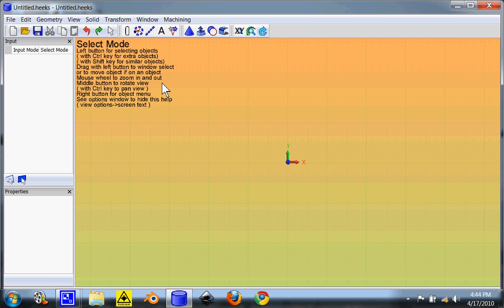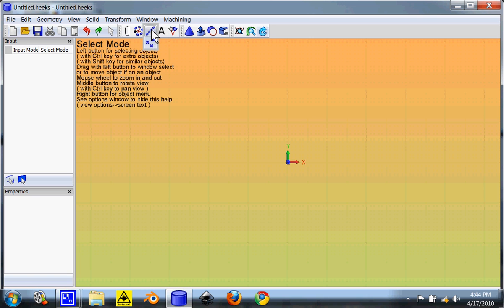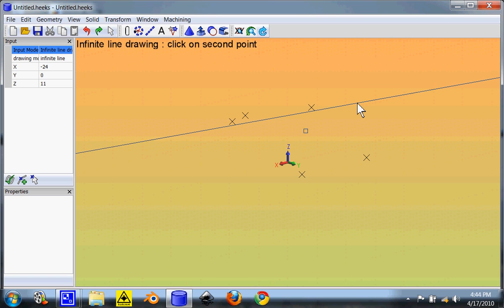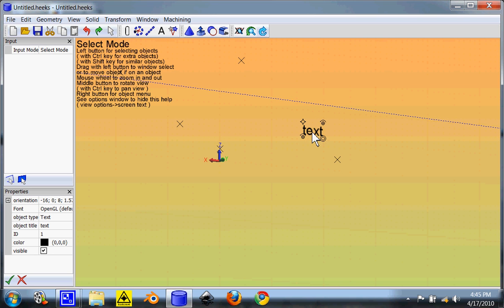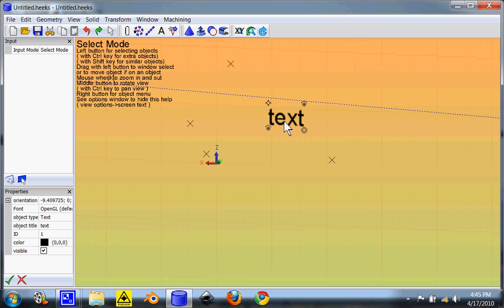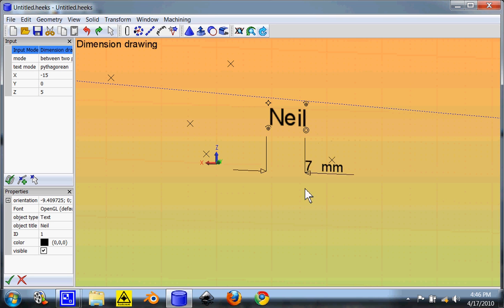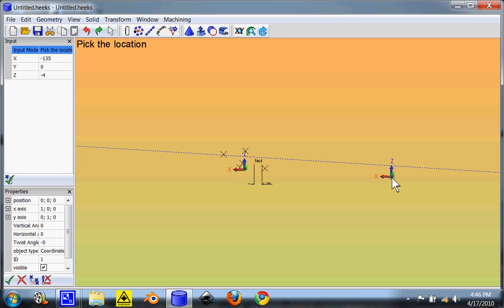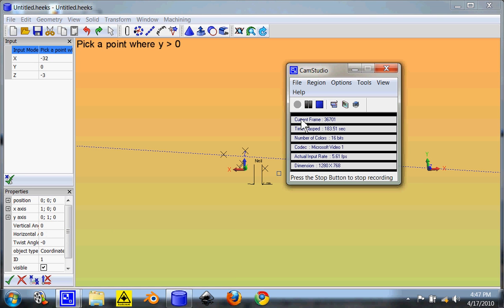HeeksCAD Unofficial Tutorial Part 3: Non printable reference points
Non printable reference points General overview of referance points and lines in HeeksCAD.  This tutorial series will focus on solid modeling using HeeksCAD for RepRap style rapid Prototyping.